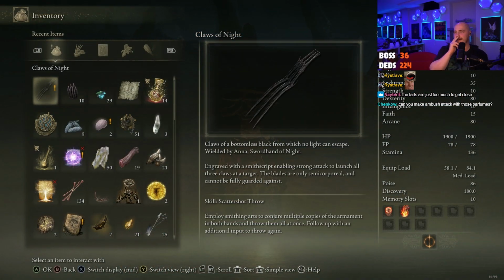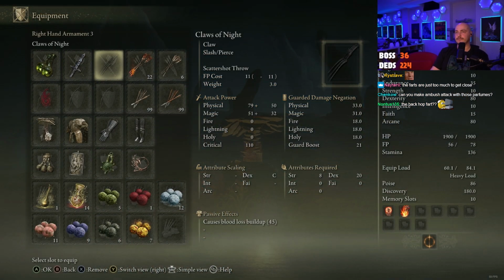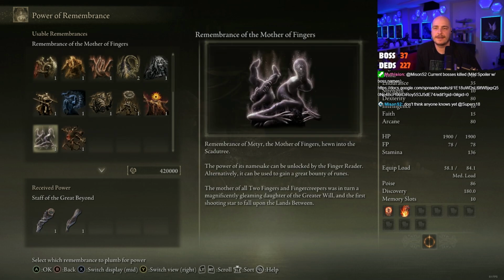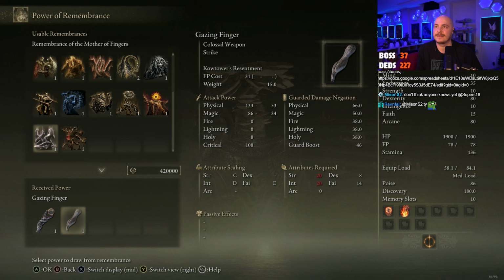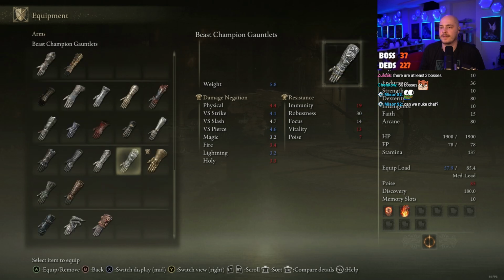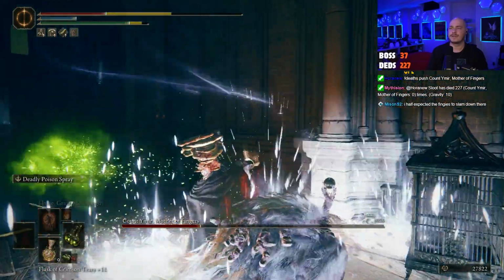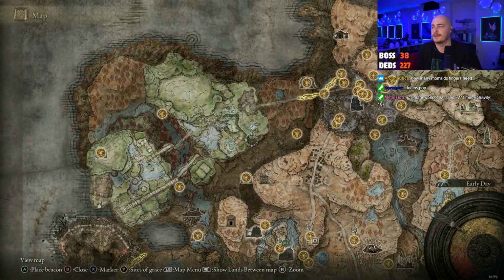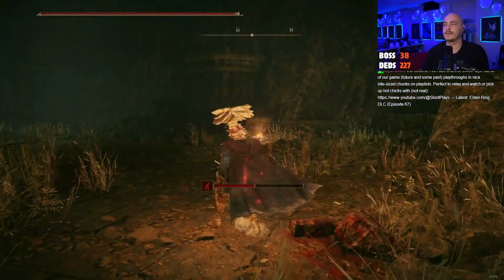Who Models These Bosses? - Elden Ring: Shadow of the Erdtree DLC Let's Play [Episode 85]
LEAVE NO STONE UNTURNED. Full run of this masterpiece.